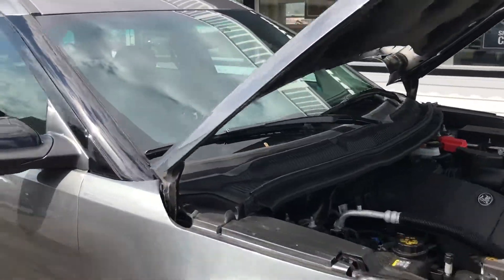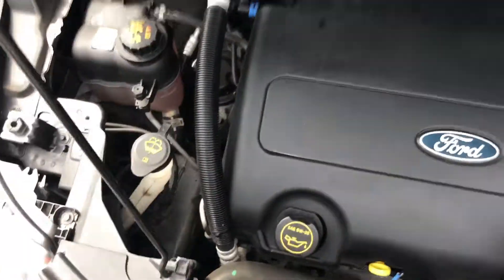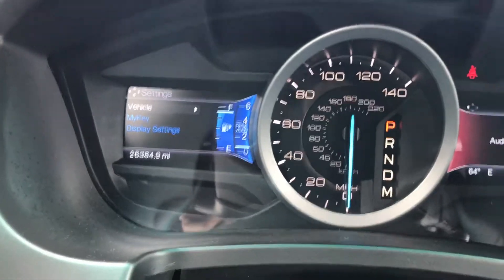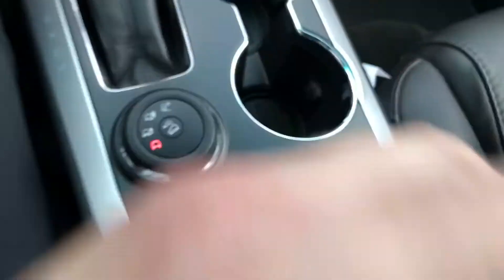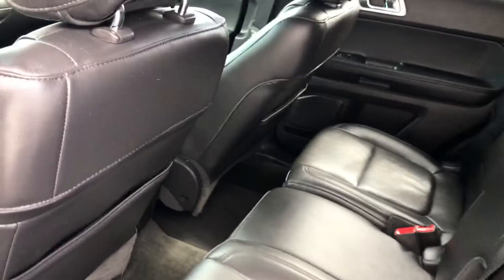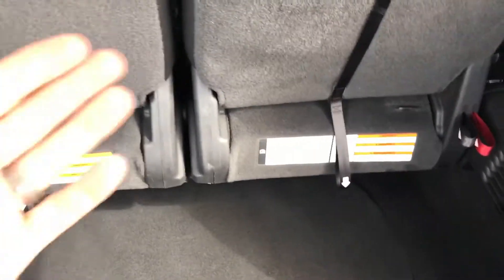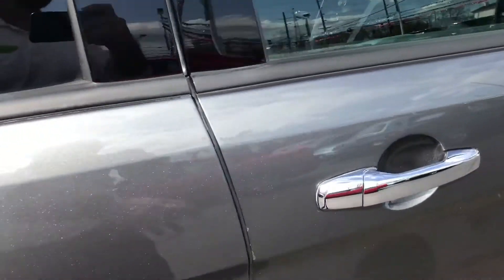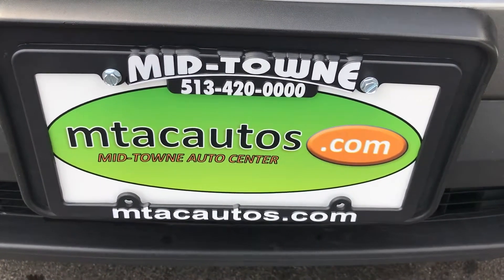2014 Ford Explorer 26k Miles navigation